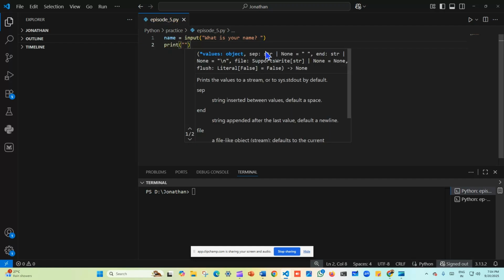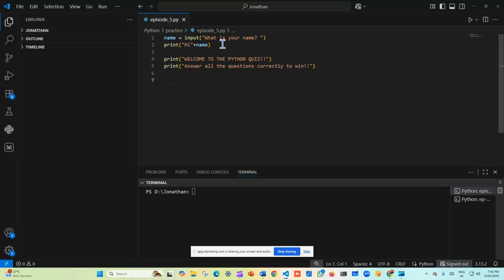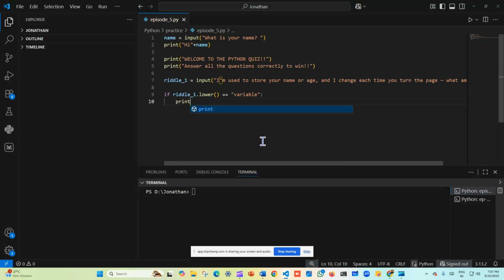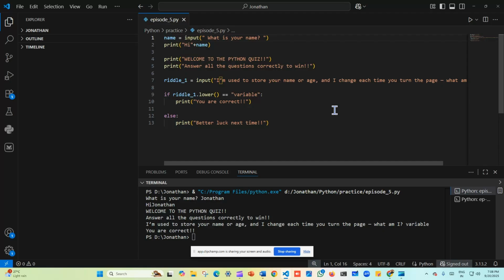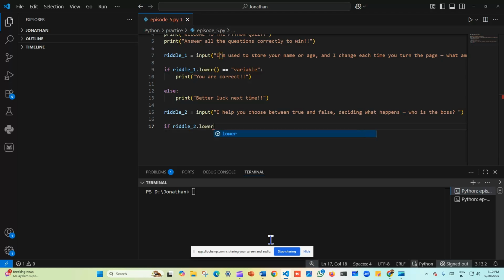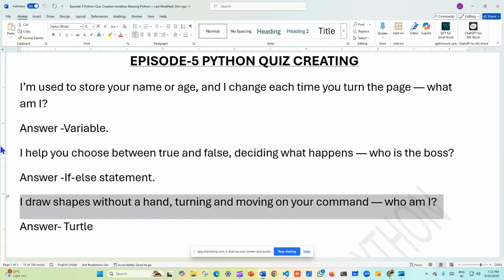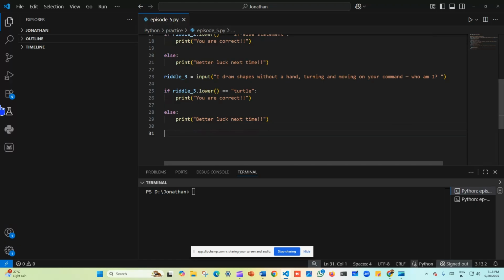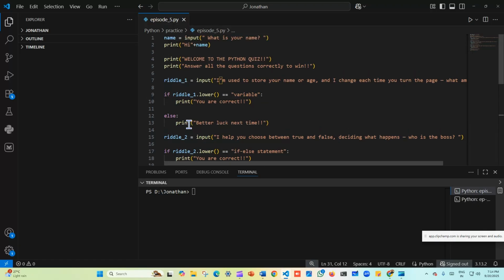python episode 5|Python Quiz Creating with Jonathan Blessing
Learn python with me to become a smart coder.